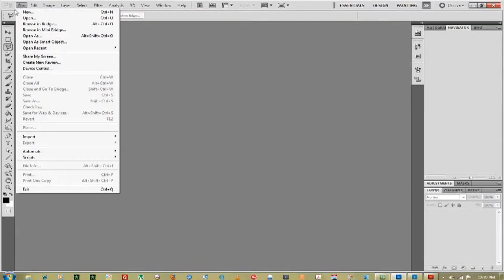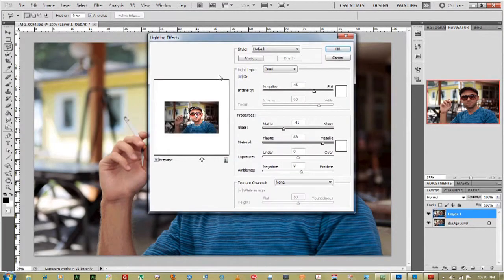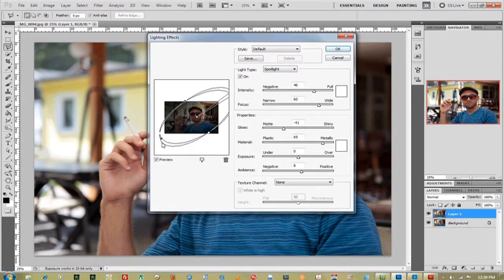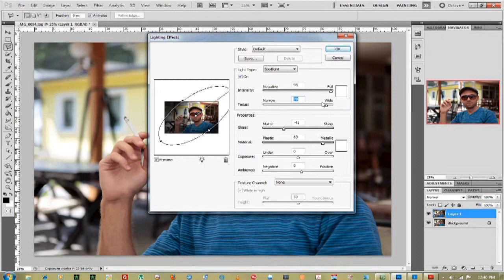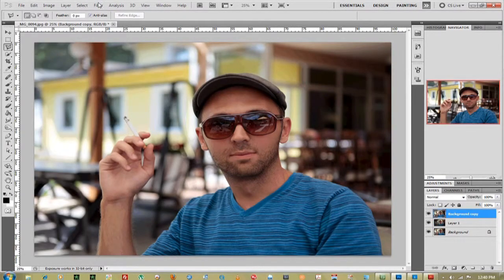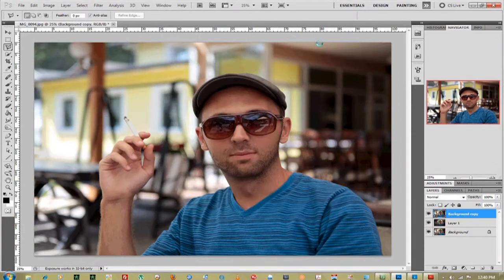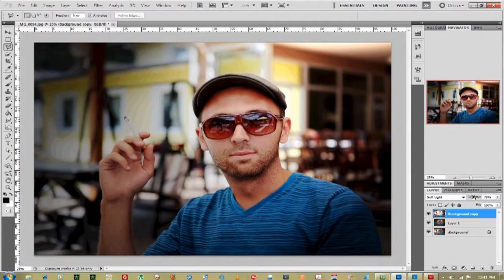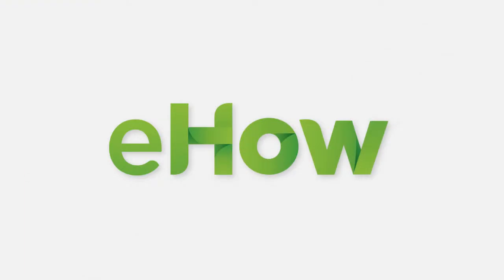Adding Realistic Lighting Effects in Photoshop : Photoshop Help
Realistic lighting effects will go a long way towards the overall quality of your finished image. Find out about adding realistic lighting effects in Photoshop with help from a multimedia and post production professional in this free video clip.

Series Description: Adobe Photoshop is one of the most powerful graphics and image creation programs available on the market today. Find out how to unleash the power of Photoshop and learn how to do a variety of different things within the program with help from a multimedia and post production professional in this free video series.